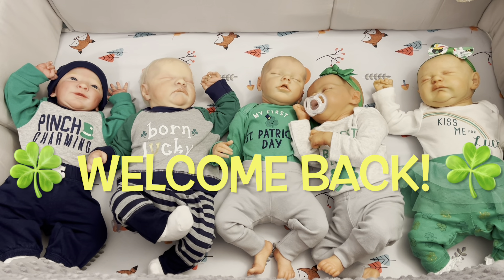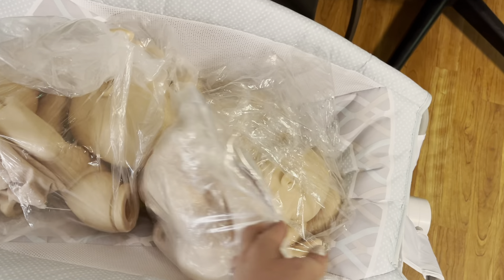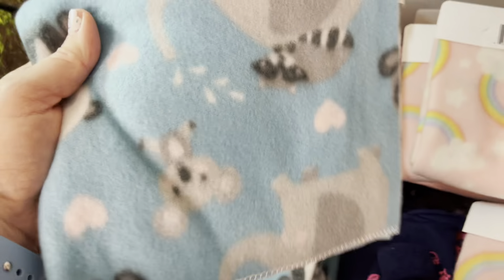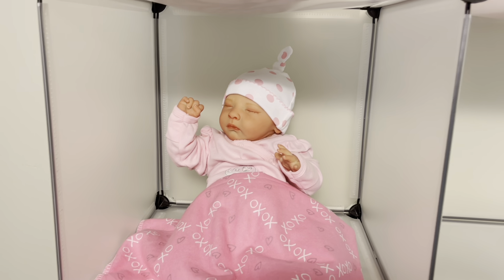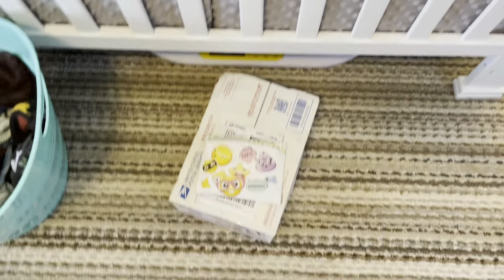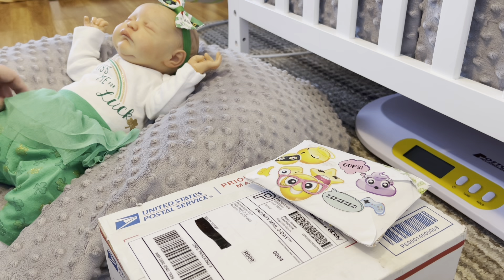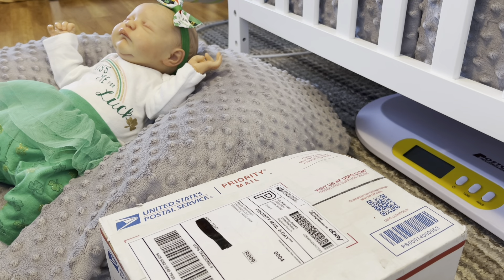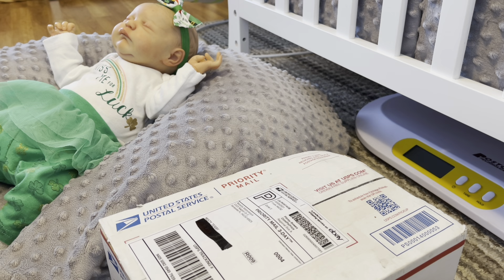Spend a Day in my Reborn Nursery!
You can find all of my available reborns up for adoption on my Facebook page and Reborns.com: